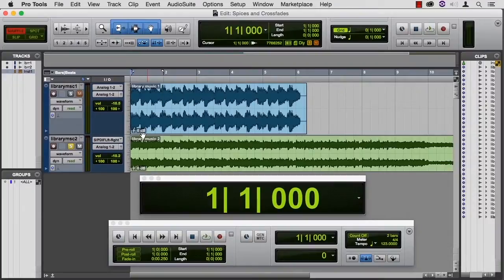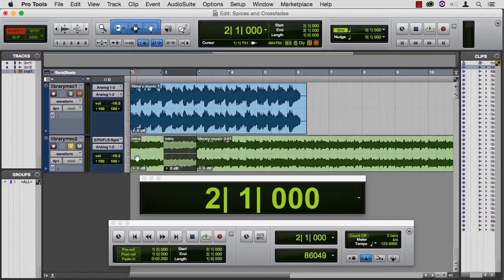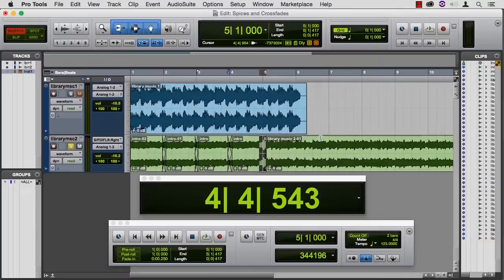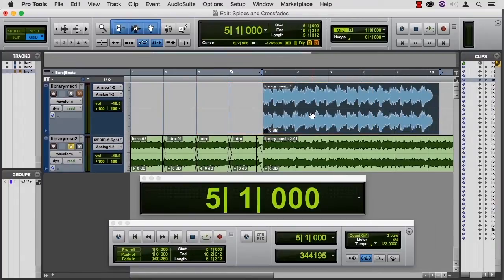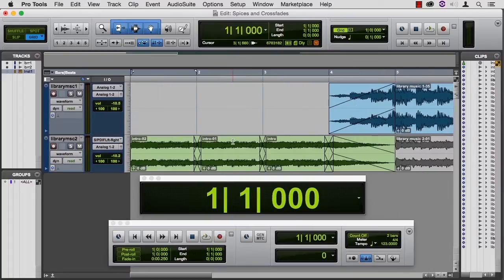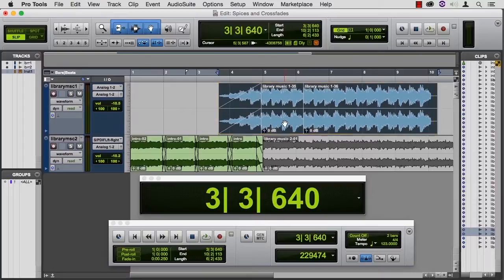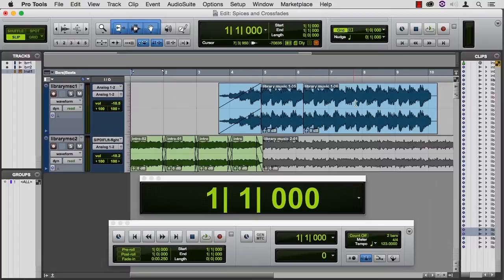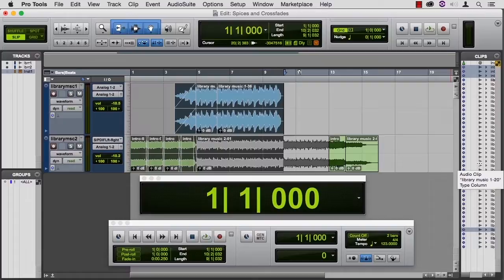Learning ProTools 12 05 04 Splices And Crossfades